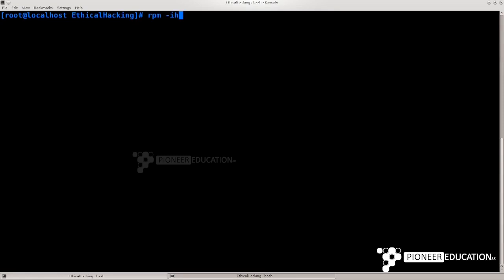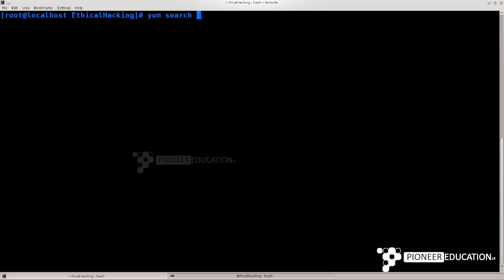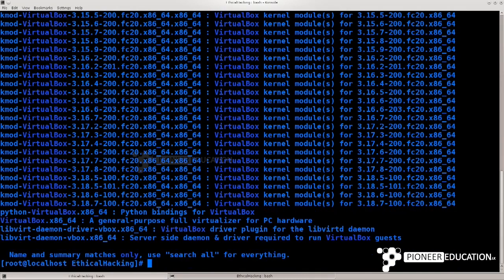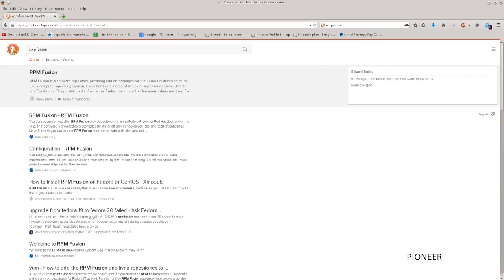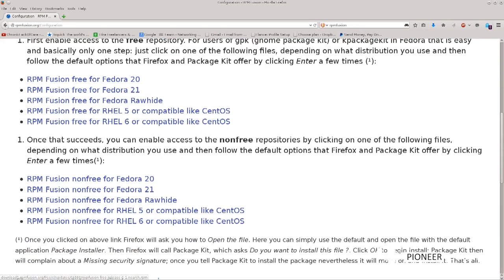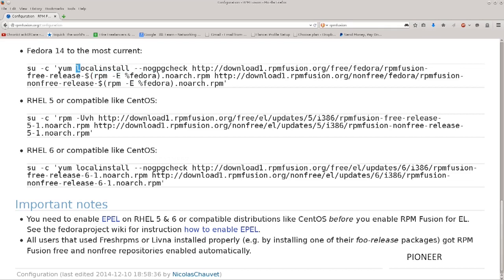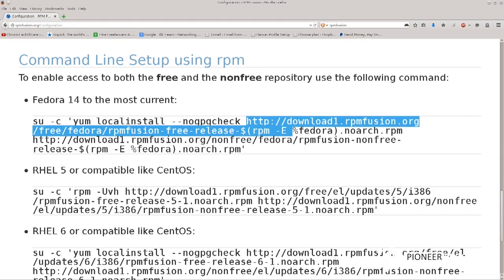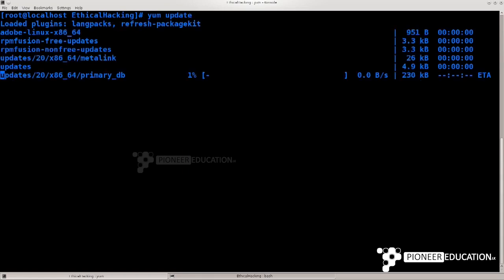004 - Installing VirtualBox using the default package manager from repositories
discover more about installing virtualbox with rpm plus why use a virtual machine work youtube, you need to check out: 🏼

This video is presenting installing virtualbox with rpm plus why use a virtual machine work youtube valuable information but also try to cover the following subject:
-how to setup a virtual machine
-free virtual machine software
-how to create virtual machine in virtualbox

So you would like to find out more about installing virtualbox with rpm plus why use a virtual machine work youtube, i did too and here is the result.
Installing virtualbox with rpm plus why use a virtual machine work youtube interested me so i did some research and published this to yt .
This Yt channel has other related videos concerning how to setup a virtual machine, free virtual machine software and how to create virtual machine in virtualbox
If you were looking for more information about how to setup a virtual machine or free virtual machine software did this video assistance?
Perhaps you would like to comment listed below and let me understand what else i can assist you with or information on installing virtualbox with rpm plus why use a virtual machine work youtube.